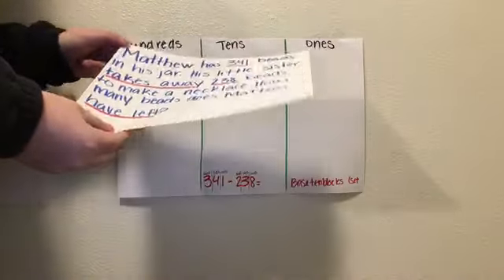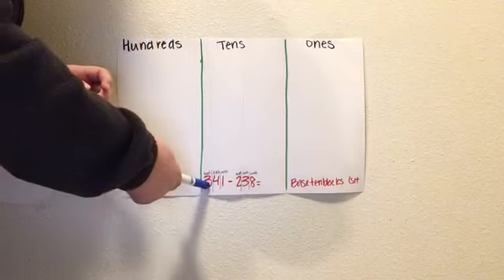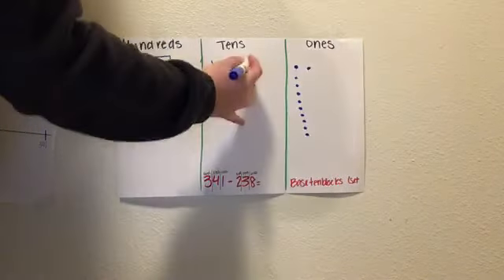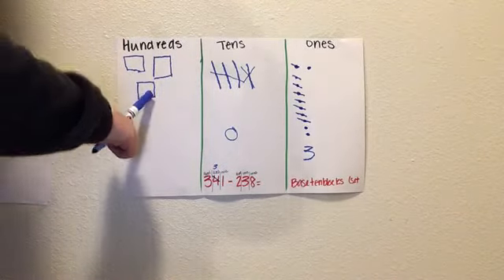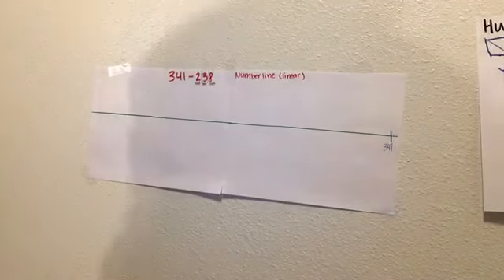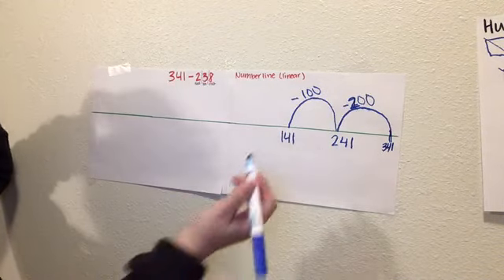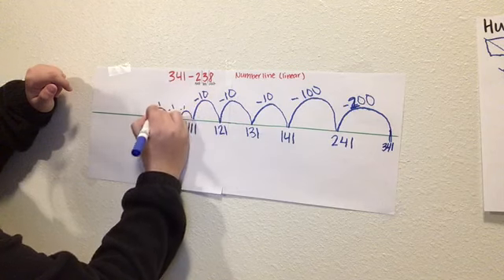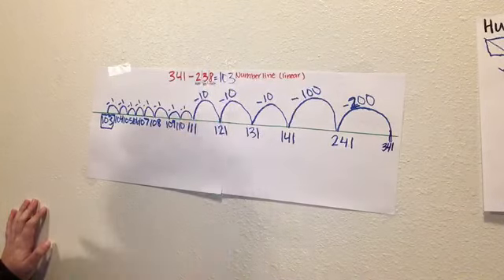Mod 1 d&e